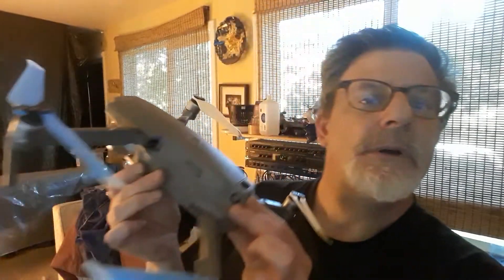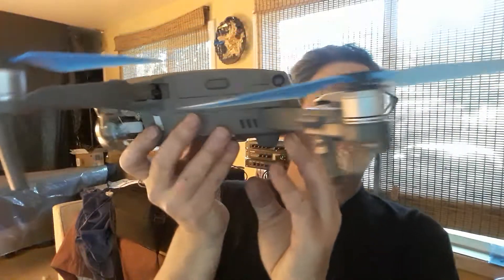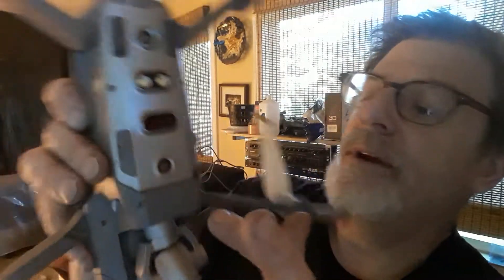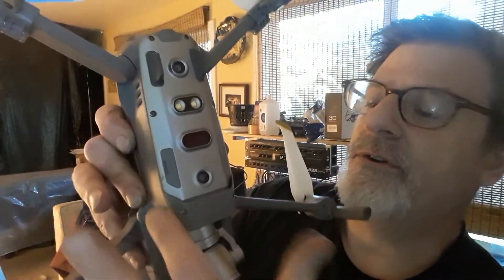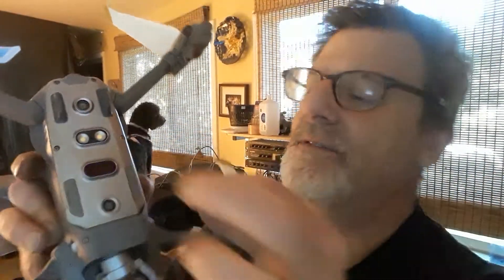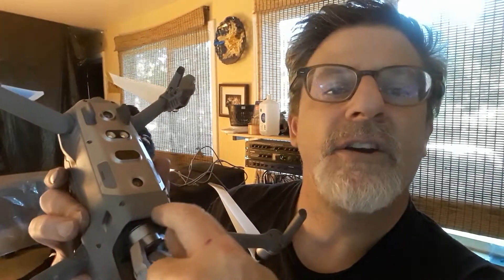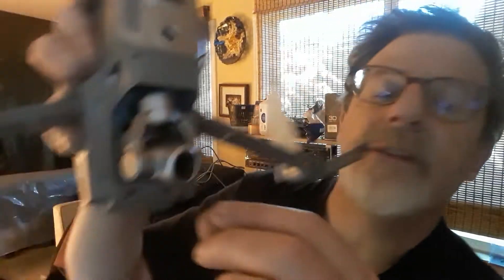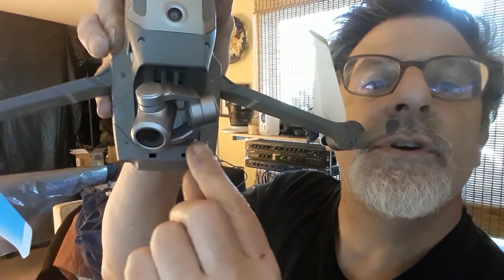Mavic 2 Zoom or Mavic pro 2 Gimbal Motor Overload Repair. Not identical to Mavic Pro. Way Easier.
If you have Gimbal error 200, a motor overload, you only need to remove 6 screws and one small cover. two more screens hold a securing plate over one end of a two ended ribbon connector. the other end is simply seated in its connection on the board.